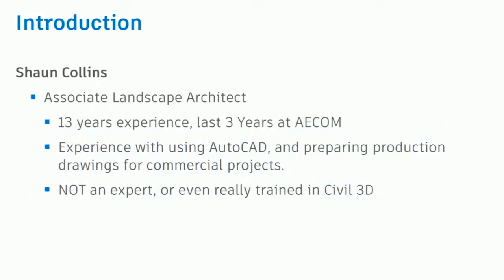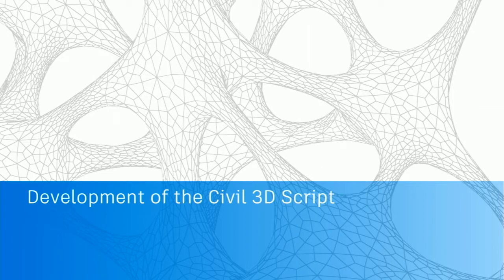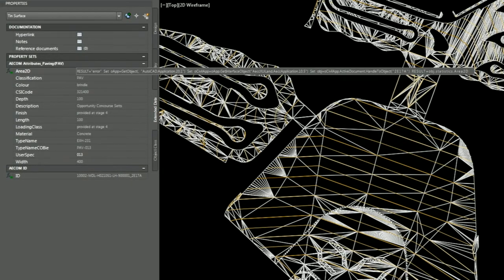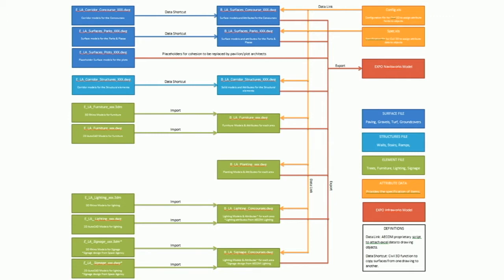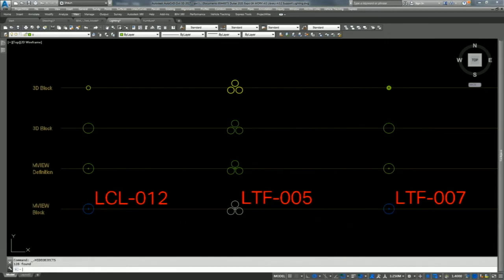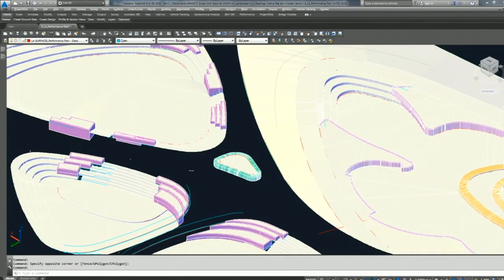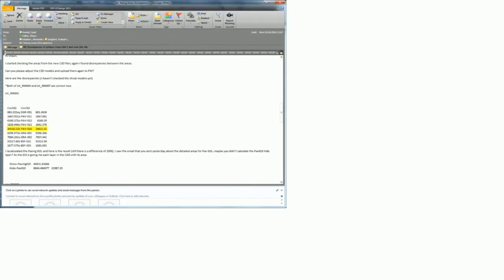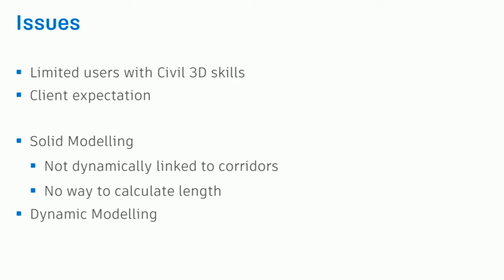Using AutoCAD Civil 3D to Create a Landscape Architecture BIM Model